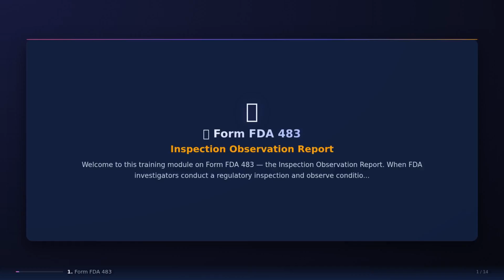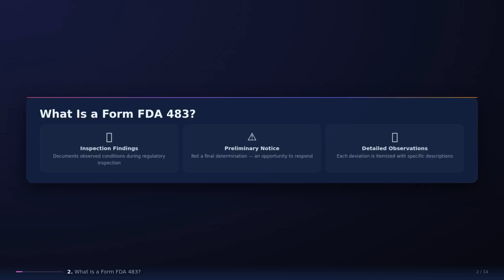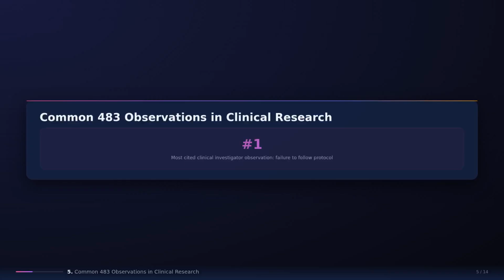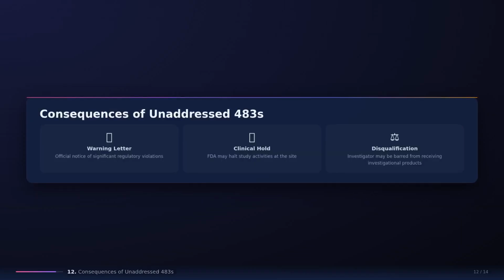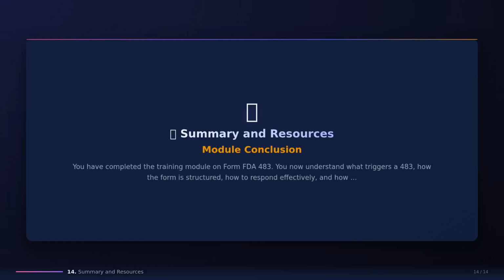FDA 483 - The Inspection Observation Report.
📌 FDA 483

Welcome to this in-depth presentation on FDA 483 — a key topic in clinical research operations and drug development.

In this video, we cover:

• Form FDA 483
• What Is a Form FDA 483?
• When Is a 483 Issued?
• Anatomy of a Form 483
• Common 483 Observations in Clinical Research
• The 483 Response
• From 483 to Warning Letter
• Preparing for FDA Inspection
• During the Inspection
• The 483 Close-Out Meeting
• Learning from 483s
• Consequences of Unaddressed 483s
• Key Takeaways
• Summary and Resources